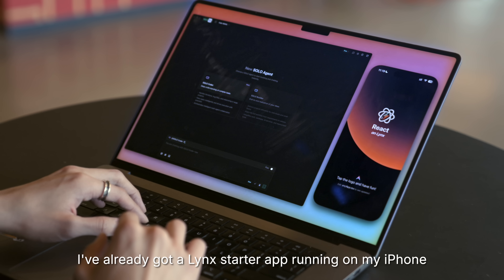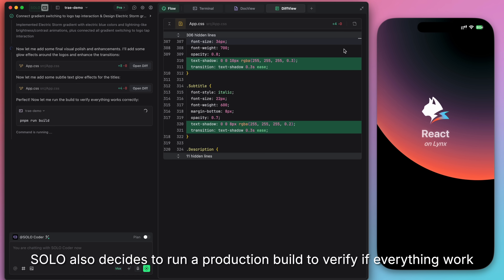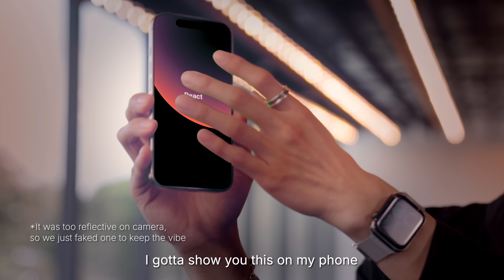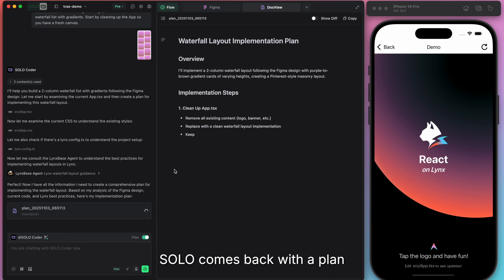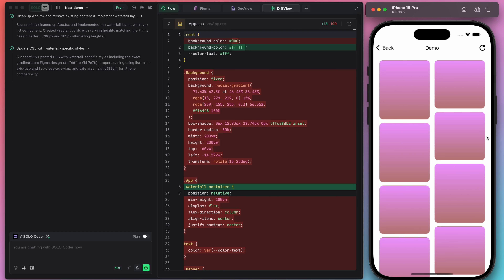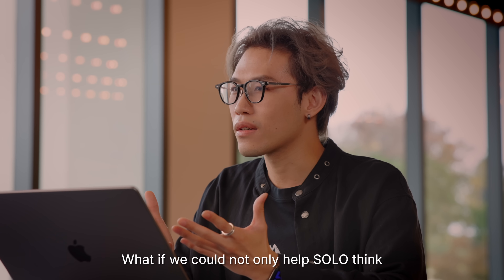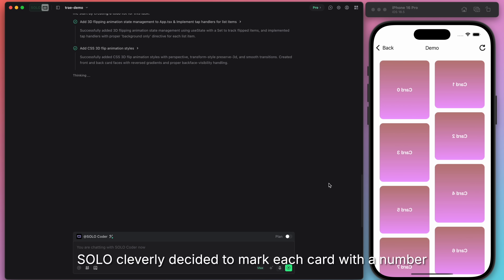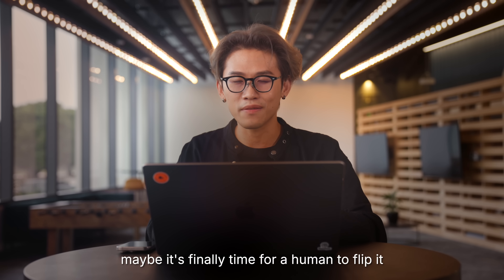Creative Coding with TRAE SOLO | First Look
Xuan Huang, the architect at Lynx, shares how he uses TRAE SOLO to push creativity in mobile app development.

Timestamps:
00:00 Intro
00:25 Being creative in SOLO for mobile apps
01:58 Building UI effects with Figma in SOLO
03:20 How SOLO understands the Lynx codebase
04:11 Lynx DevTool MCP as a subagent in SOLO